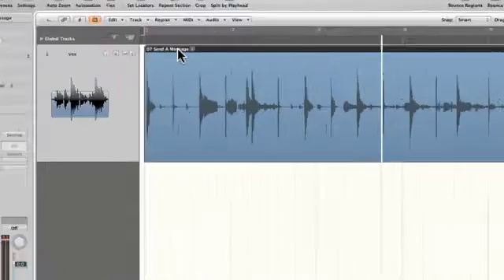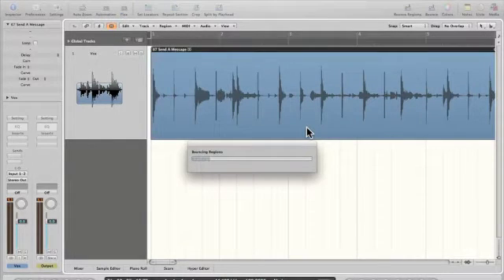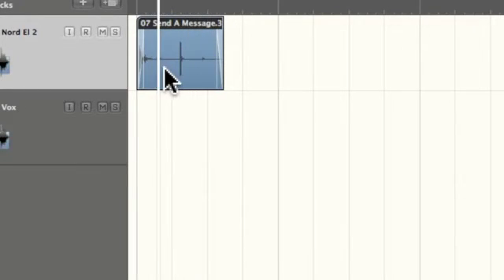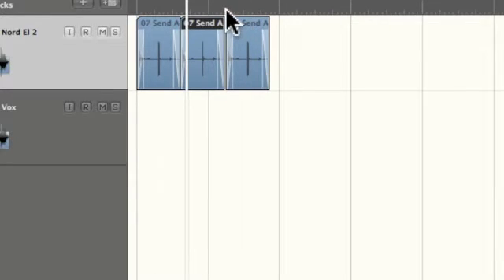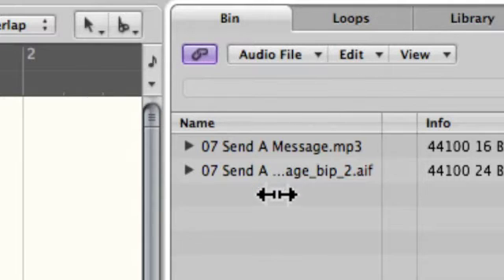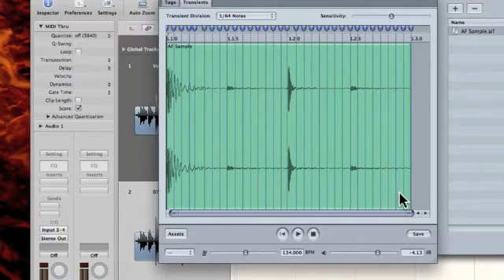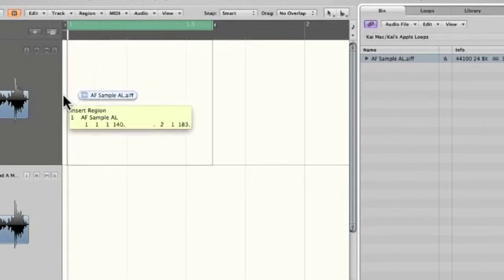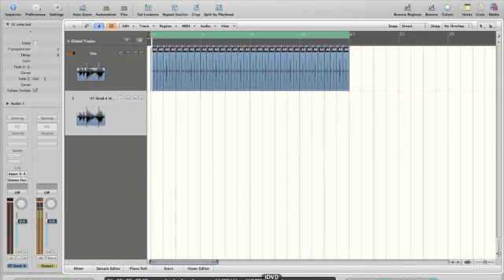Kai Alexander - creating organic apple loops with any audio file using Logic 9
Describing how to manipulate any audio file into an apple loop to be used at any tempo.
Thanks Amp for blessing us with the beat!